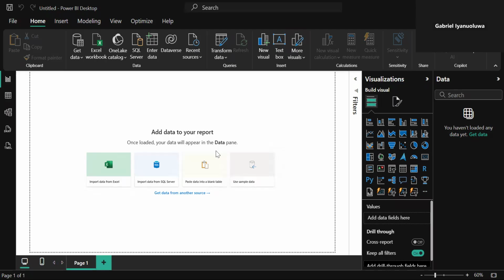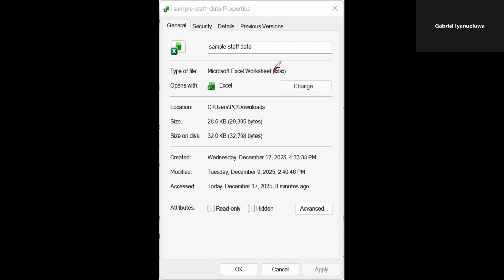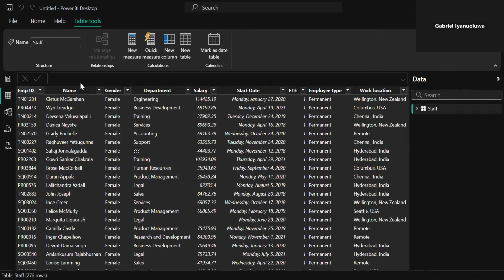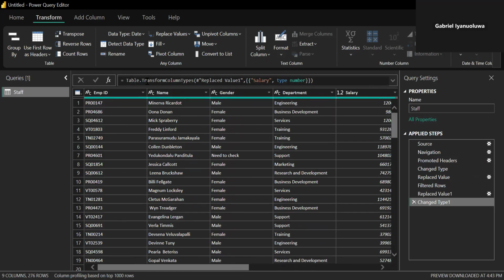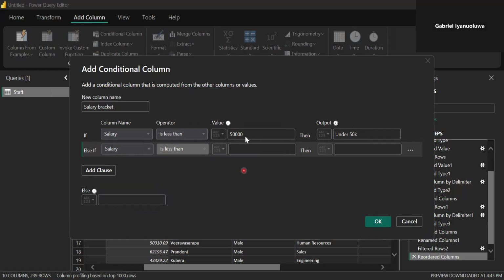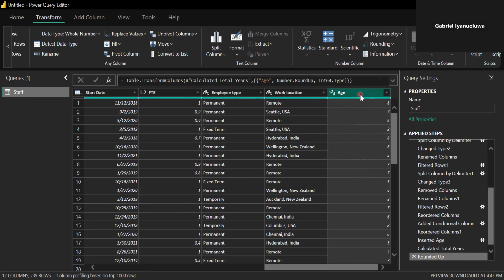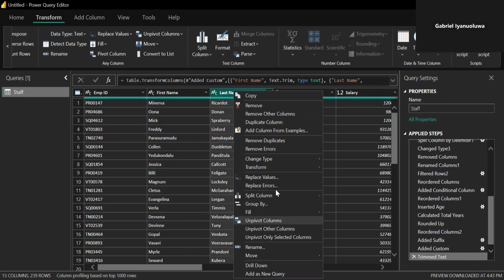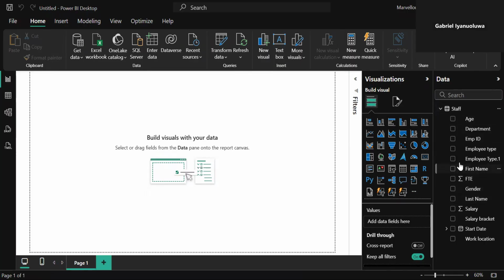# Automate Data Cleaning in Power BI with Power Query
Are you tired of cleaning the same messy data over and over again? 😩
In this video, you’ll learn how to automate data cleaning in Microsoft Power BI using Power Query, so your datasets refresh cleanly with just one click! 🚀

This tutorial shows you how data analysts and BI professionals save hours of manual work by building repeatable, automated data-cleaning workflows.

💡 What You’ll Learn in This Video:

What Power Query is and how it works in Power BI

How to import data into Power BI Desktop

Automating data cleaning steps (remove errors, duplicates, blanks, formats)

Transforming and reshaping data automatically

Refreshing data without redoing your work

Best practices for reusable Power Query workflows

Real-life business examples for data analytics & reporting

📊 Perfect for data analysts, Power BI beginners, Excel users moving to Power BI, business professionals, and anyone working with messy data.